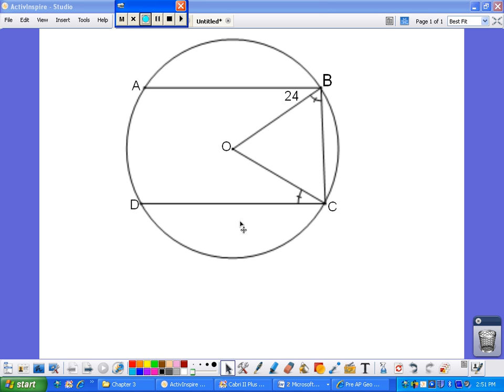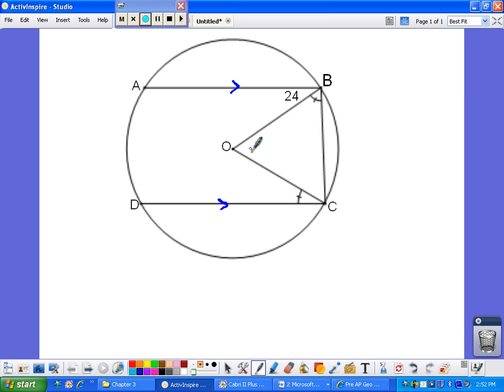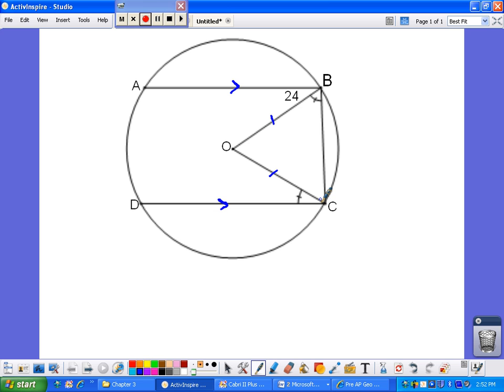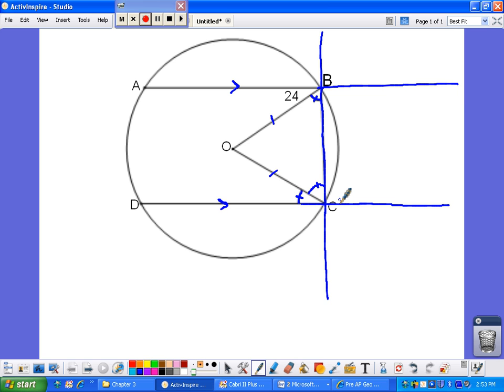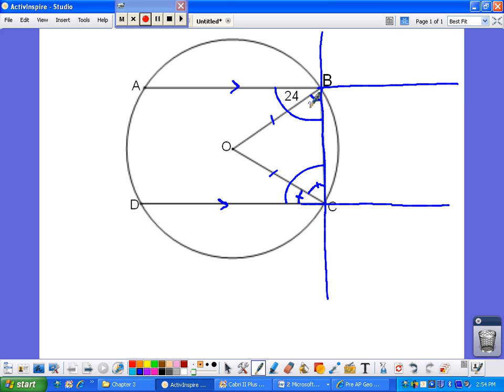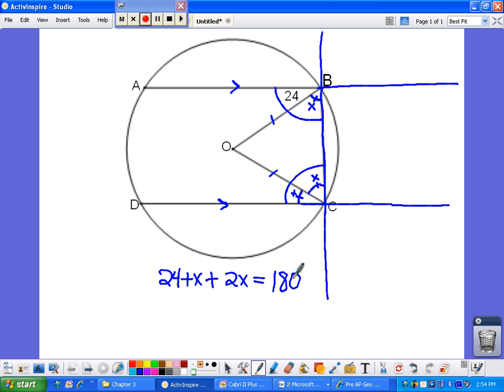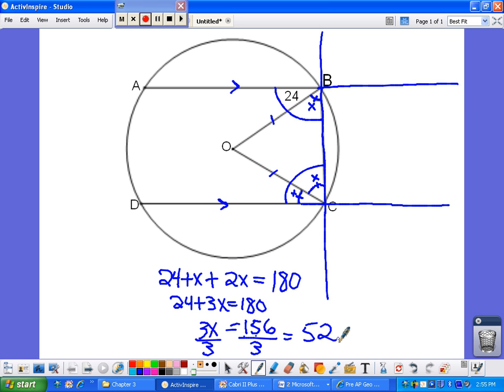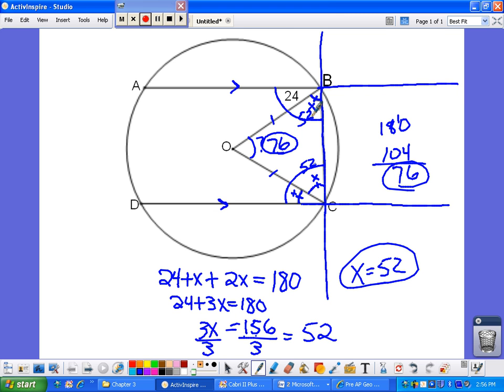3-73 Isosceles Triangles #8.avi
Solving a problem that combines isosceles triangles, circle ideas, and parallel lines.